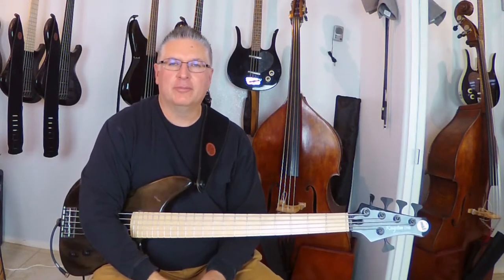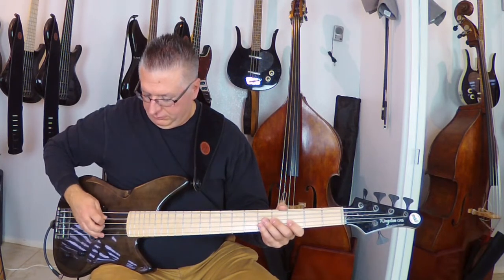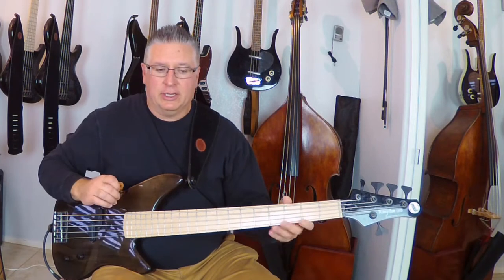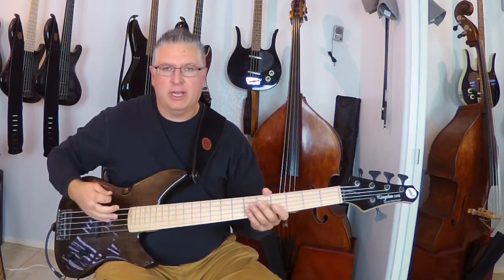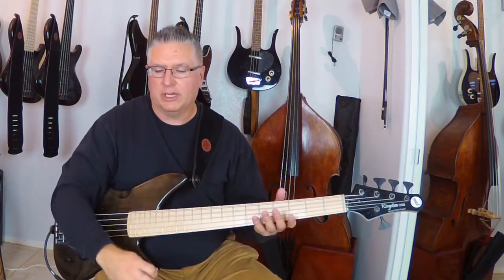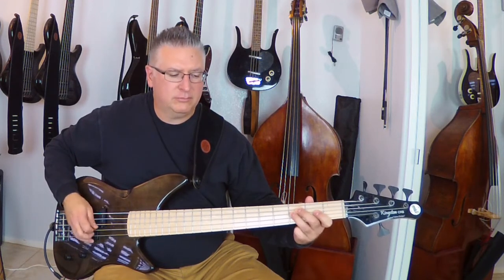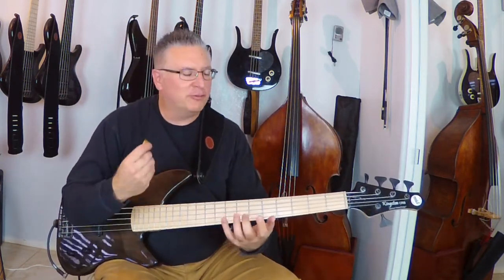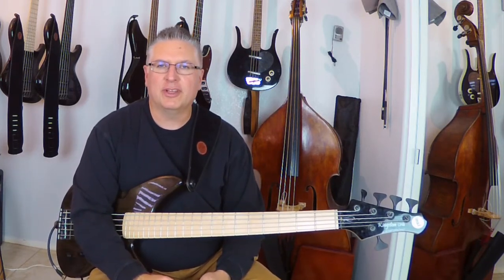Derek Jones Bass Guitar Lesson - How to Play Bass Guitar with a Pick | ELIXIR Strings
Bass player Derek Jones demonstrates some exercises to help you get more familiar with playing with a pick. These techniques provide tonal options for your groove.

About Derek:
San Francisco native and now Las Vegas resident Derek Jones has built an enviable CV as a bass player over the last 30 years. From recording sessions to Cirque du Soleil productions (some 470 live shows a year), he’s worked alongside luminaries including Larry Carlton, Bela Fleck, Derek Trucks and Sheila E amongst many others.